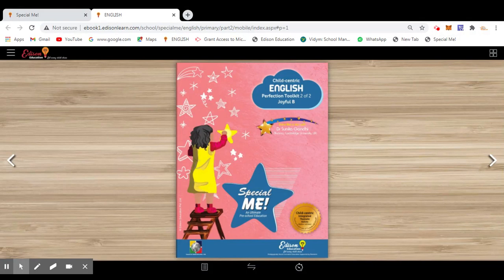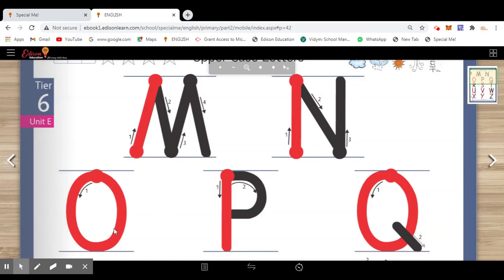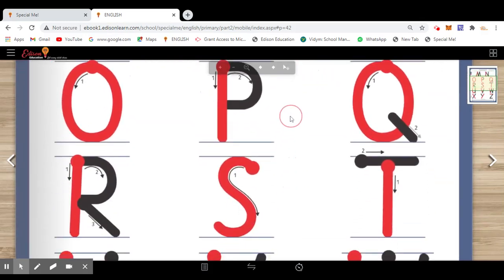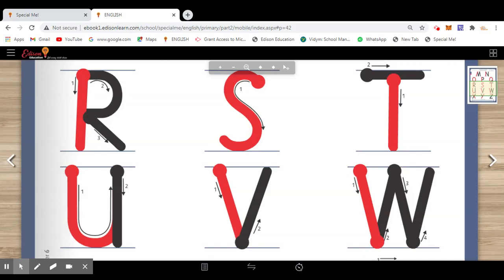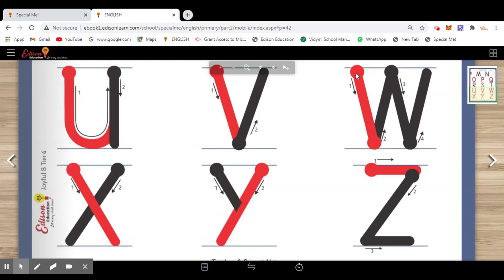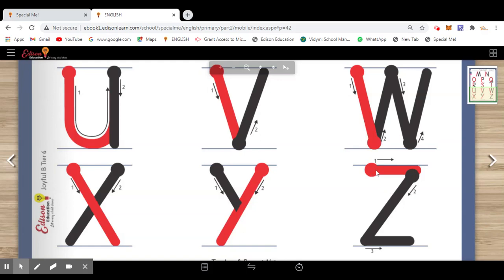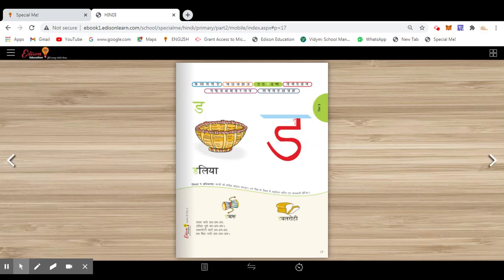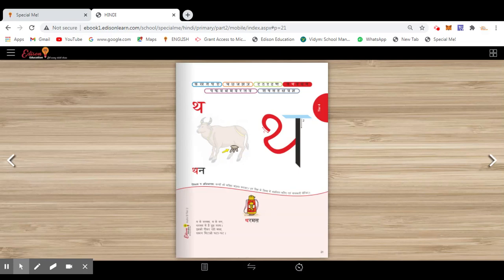Session-182 (Part-A) Sapling Nursery